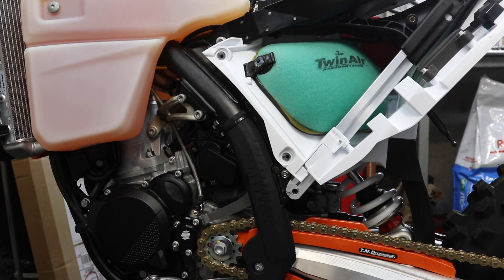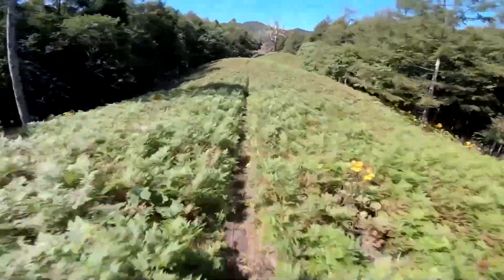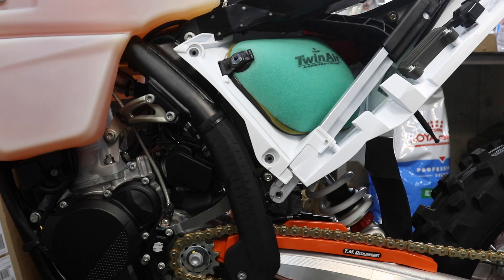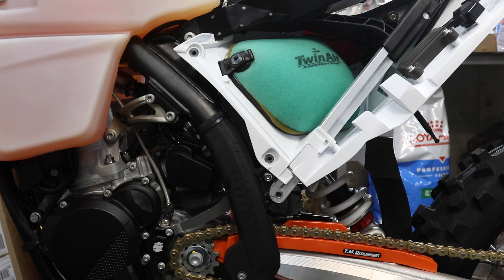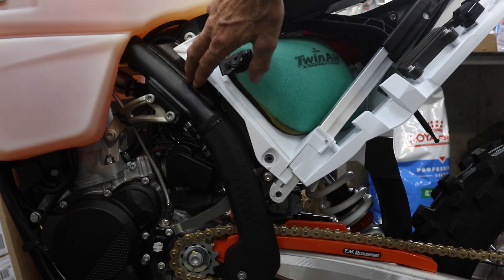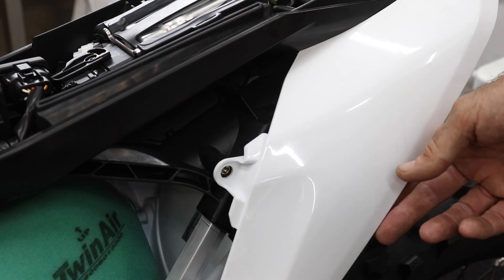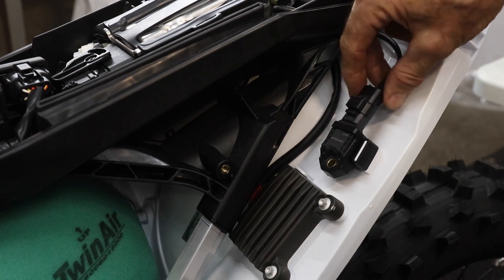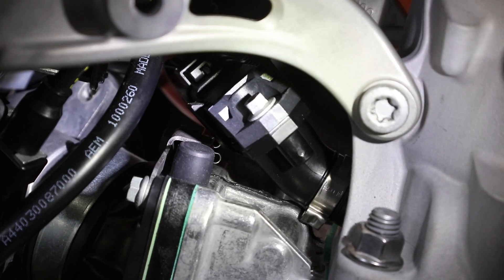2024 KTM 300 EXC/XC-W Pressure Sensor Locations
In this video I show the locations of the atmospheric and crankcase pressure sensors on my 2024 KTM 300 EXC.